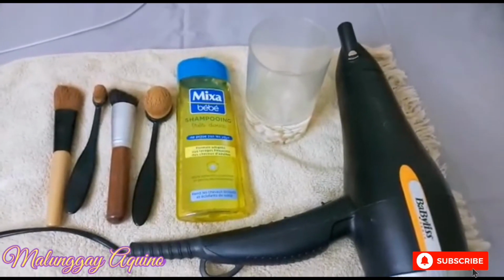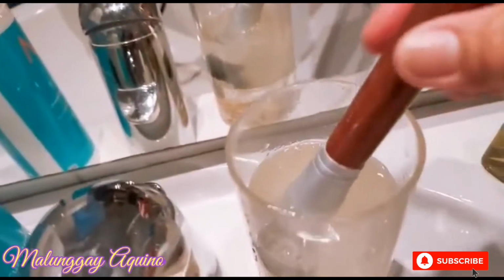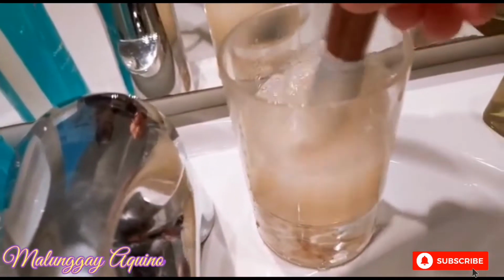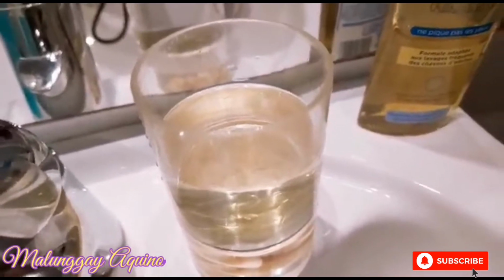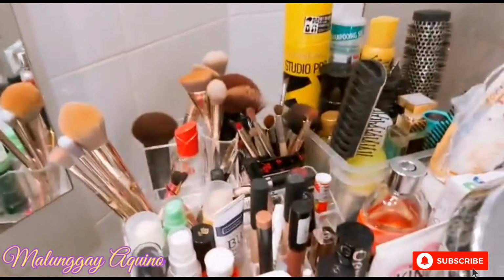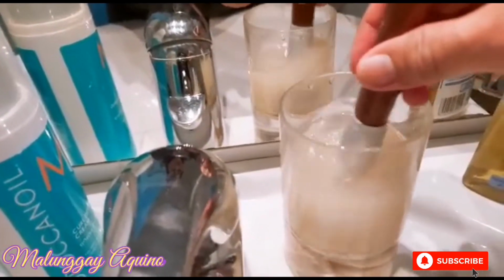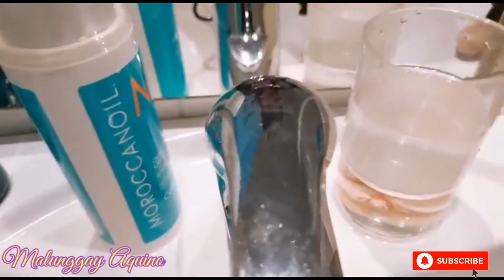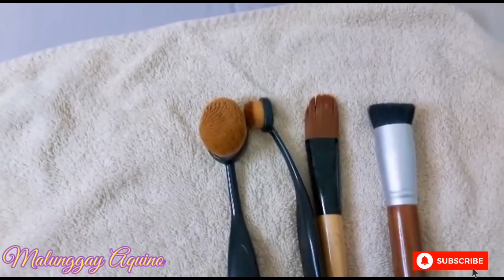HOW TO CLEAN YOUR MAKE-UP BRUSH/ PAANO MAGLINIS NG MAKE UP BRUSH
in this video i will show you how to clean my make up brush and how to dry it keep watching